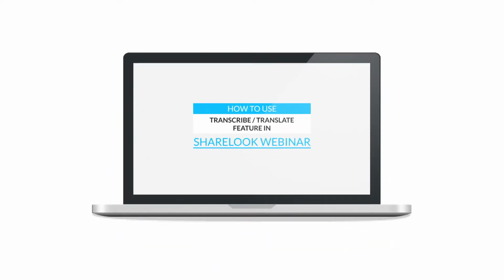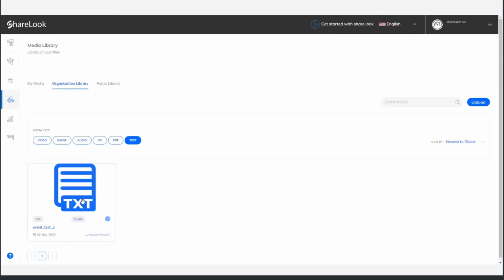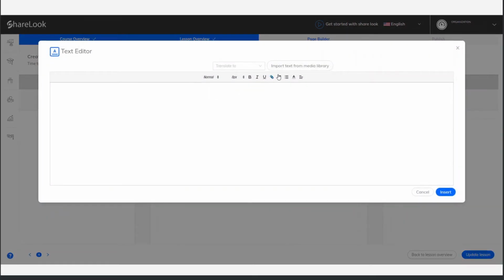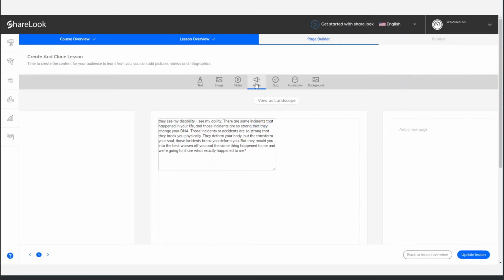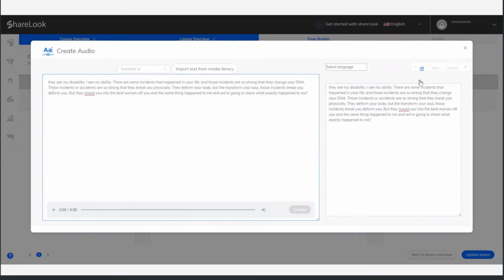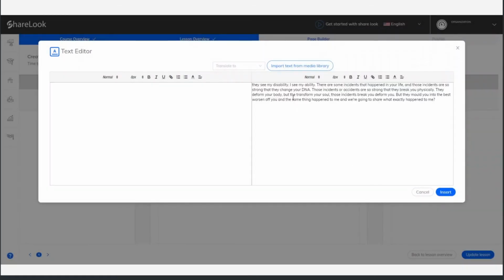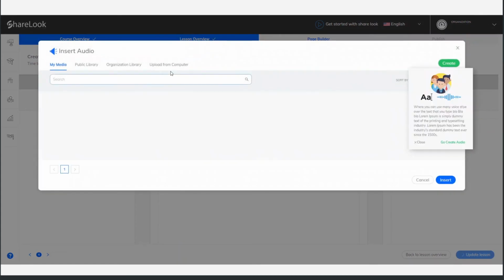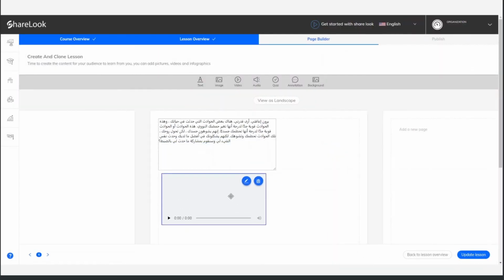How to use Transcribe/Translate Feature